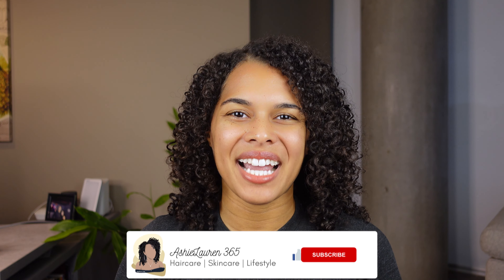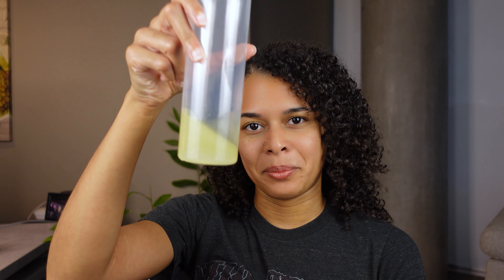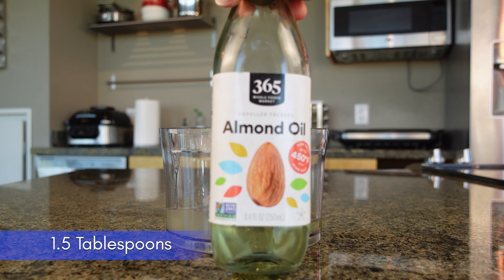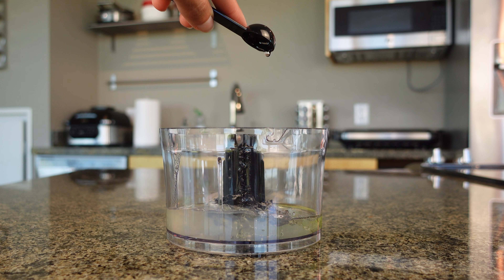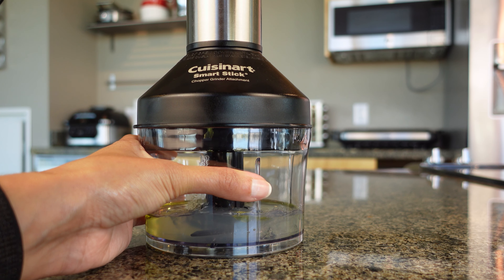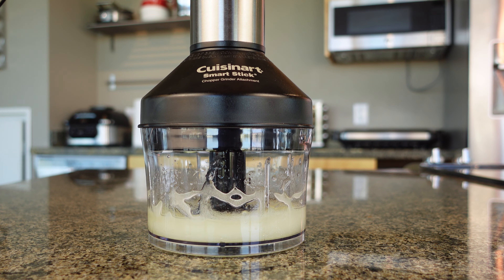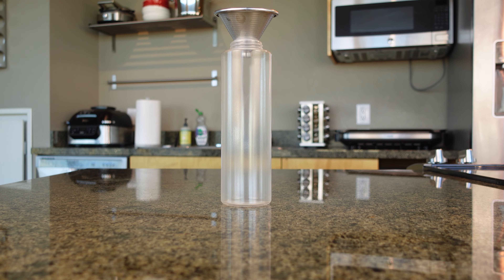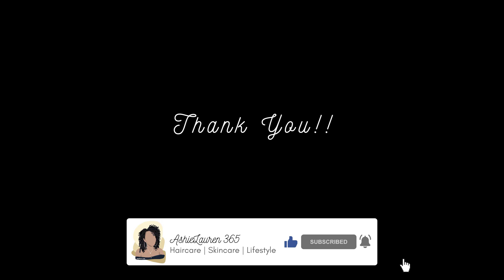DIY Pre-Poo Tutorial for Moisture | Pre-Poo to Stop Breakage and Retain Length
This DIY Pre-Poo will add life and moisture back to your hair to help stop breakage and retain length. Watch this DIY tutorial to learn how to make the DIY pre-poo I used in my previous video.

TIMESTAMPS
0:00 Intro
1:00 DIY Pre-Poo Tutorial